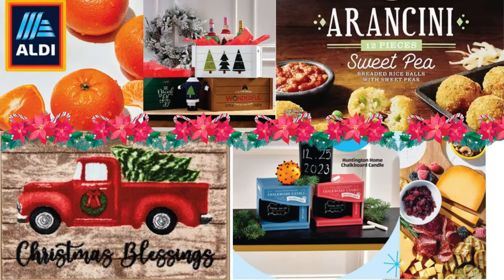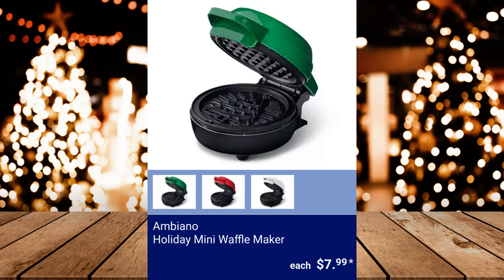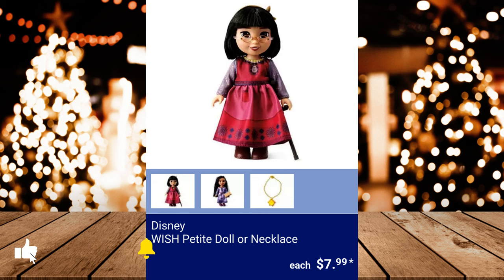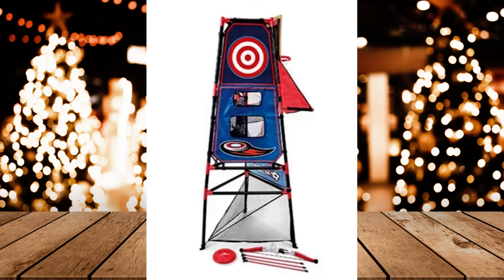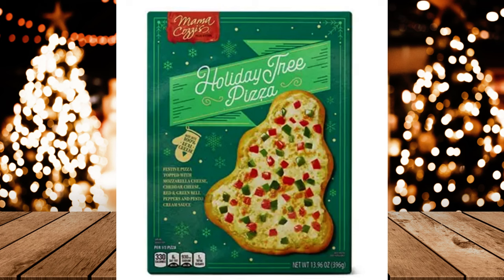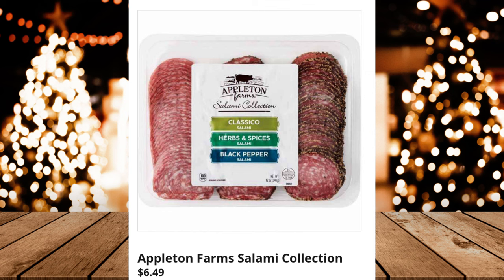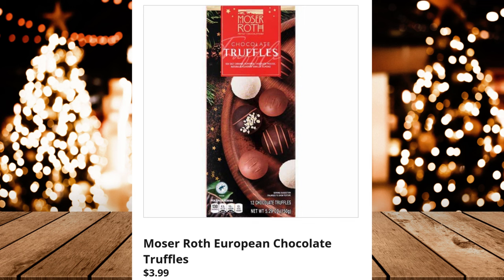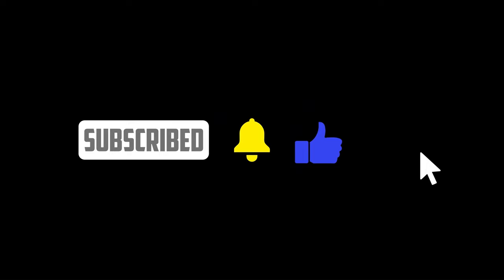ALDI - FULL WEEKLY AD WITH FINDS THIS WEEK 11/29 - 12/5 😍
This week's Aldi Sneak Peak will feature some interesting Finds and this video will provide you with helpful information about the items, so you can determine if it's a good fit for your space and your wallet before heading to the store!